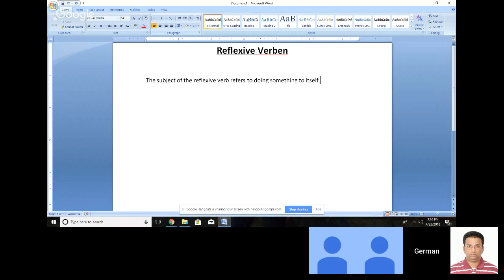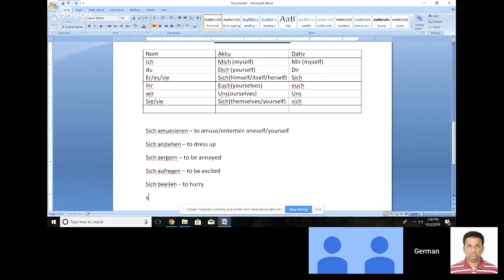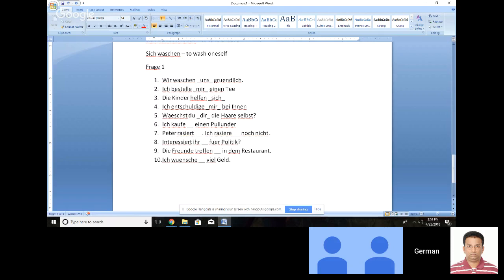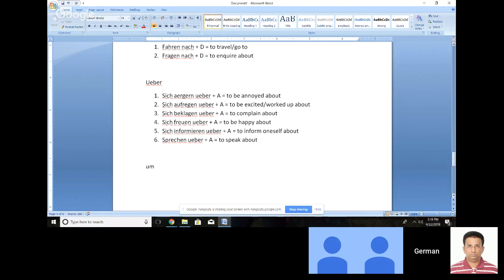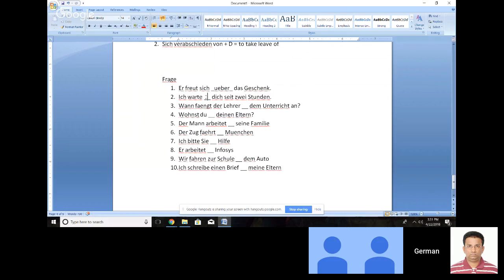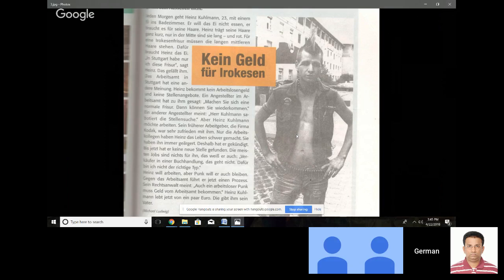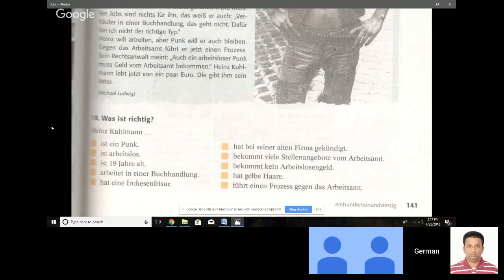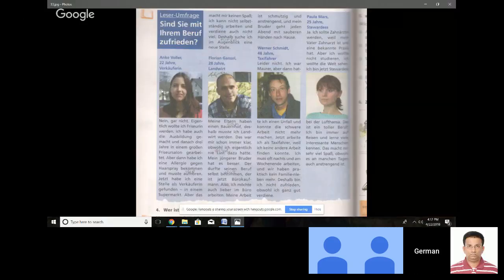A2 crash course class 11